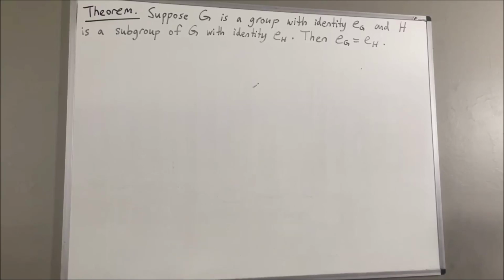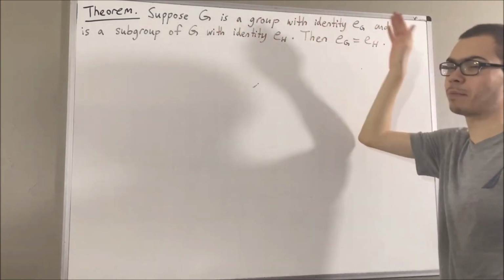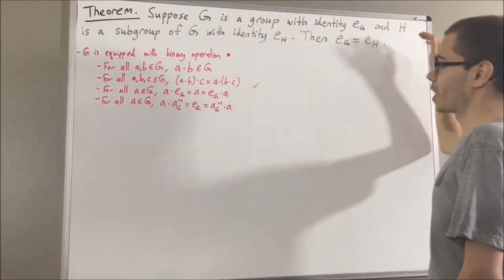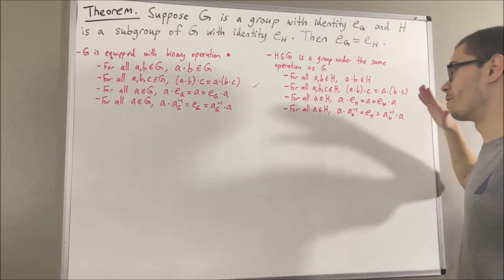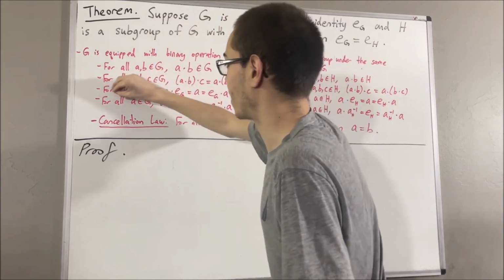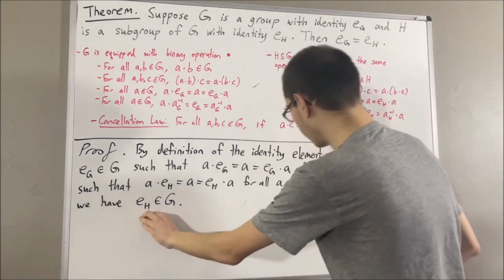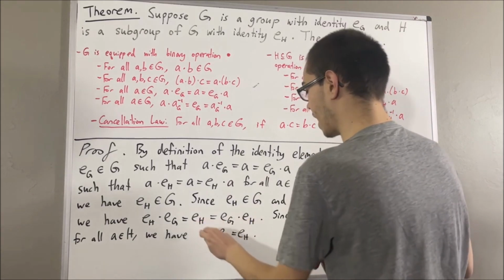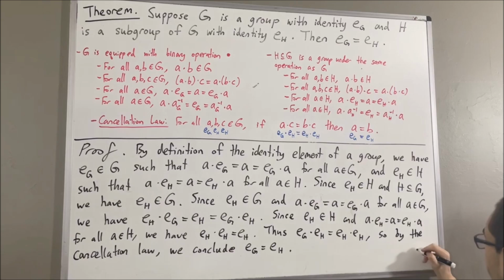Prove that the identity elements of a group and subgroup are the same (ILIEKMATHPHYSICS)